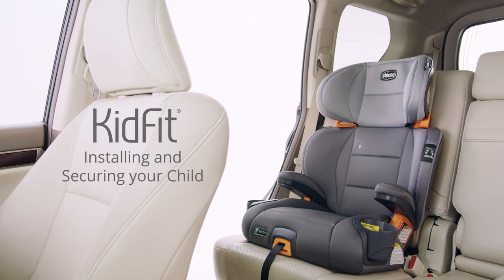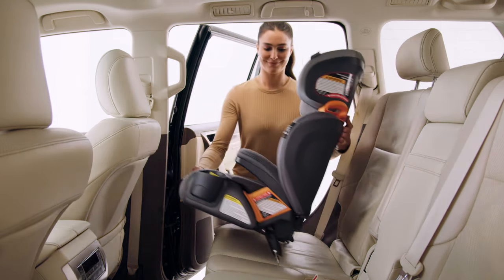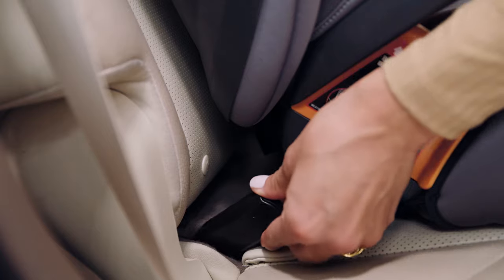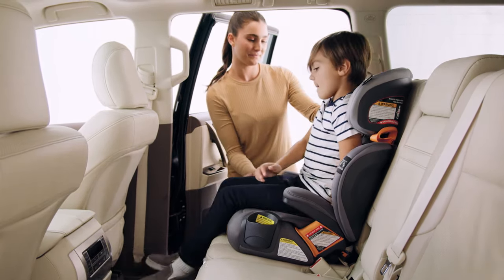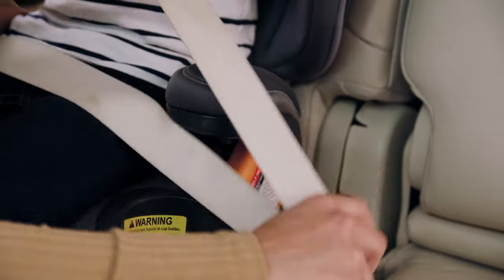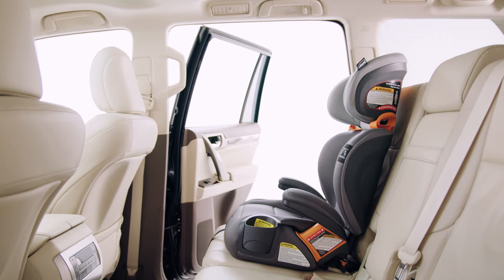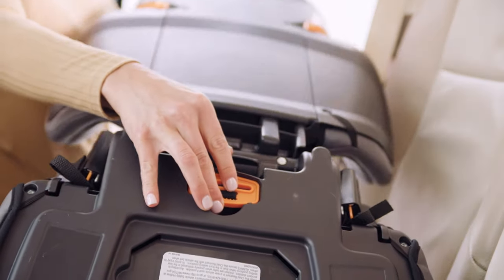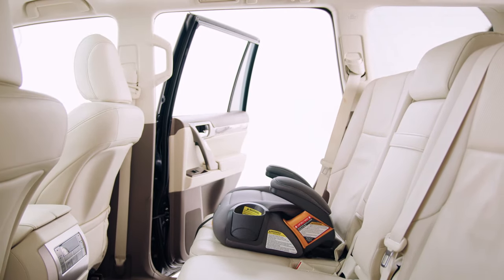Chicco KidFit Booster Car Seat - Installation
From the makers of the top-rated KeyFit and NextFit, the IIHS Best Bet Chicco KidFit Belt-Positioning Booster is designed with 10 positions of DuoGuard protection for the way kids grow. With height adjustment from the waist—instead of at the neck—the KidFit offers both head and torso protection throughout every stage. For big kids 4y+ from 40-100 lbs in High-Back Mode, 40-110 lbs in Backless Mode, and 38-57". Learn how to correctly install your KidFit Booster Car Seat.